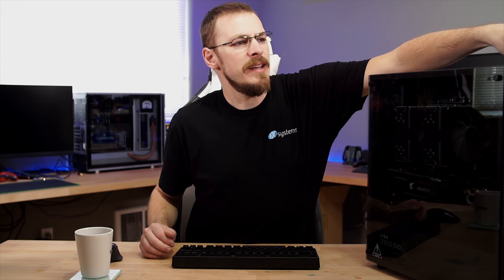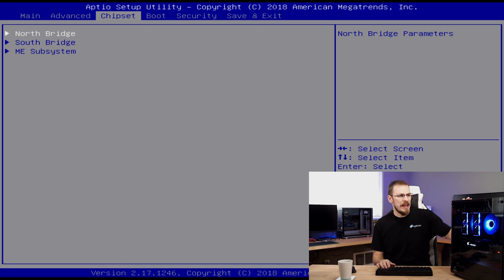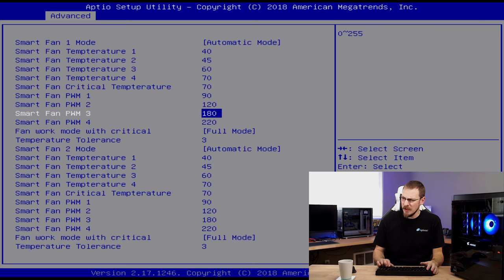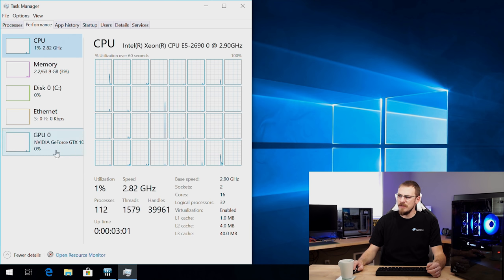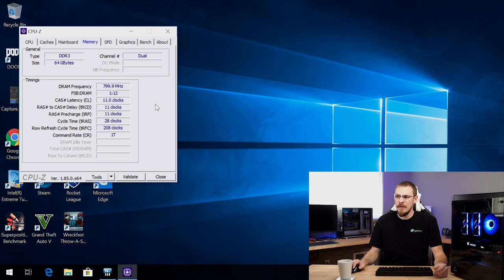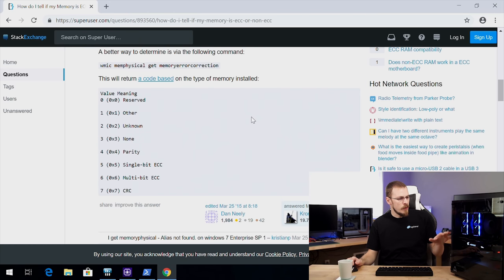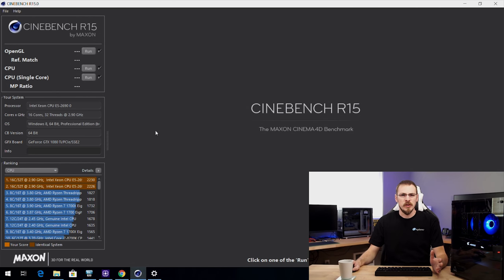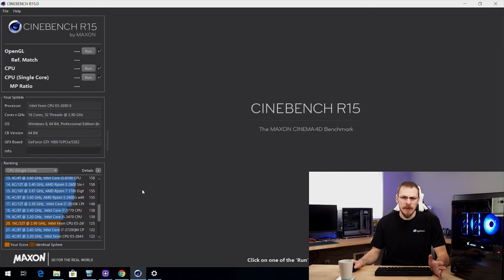Huanan "Dual X79" Motherboard Review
As soon as I heard Huanan was making a dual-socket version of their x79 motherboard, I knew I had to get one.  Six weeks later, what exactly did I get myself in to?

So, is this Chinese motherboard worth getting?

Full Sail (Hood River, OR) Harrington's Bourbon Barrel Aged R3D Ale (2017).  As the name implies, this is a bourbon-aged Red.  And honestly, I was expecting a little more from this one.  Very malty up front, but then the flavor just kind of flattens out and fades into a very boozy finish.  This one was just kind of 'meh' for me. 10.3%

DeepCool Matrexx-55 (Non-RGB)
Samsung 16GB ECC/REG DDR3-1600 DIMM
EVGA SuperNOVA 850 G2 80+ Gold PSU

Have something you want me to look at?  Beer or Spirits?
Craft Computing
5434 River Road North, #339
Keizer, OR 97303